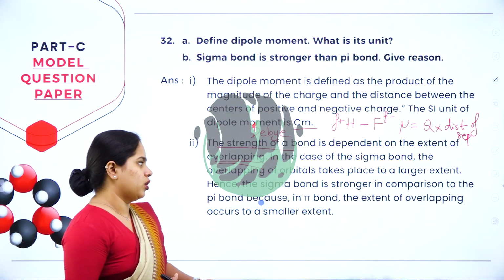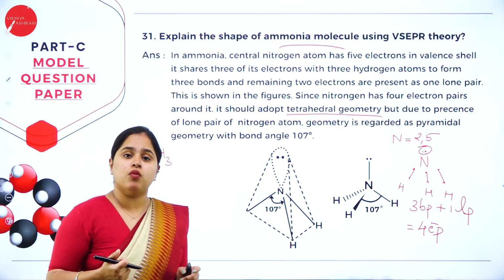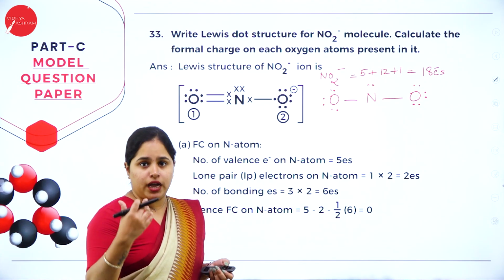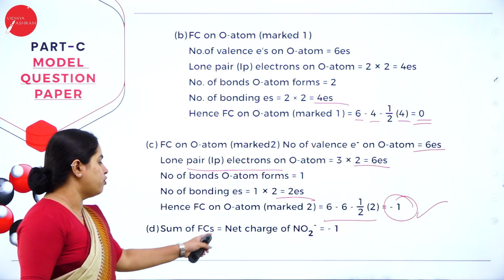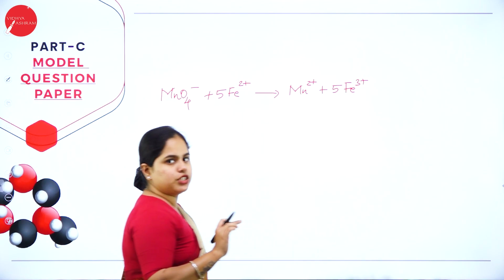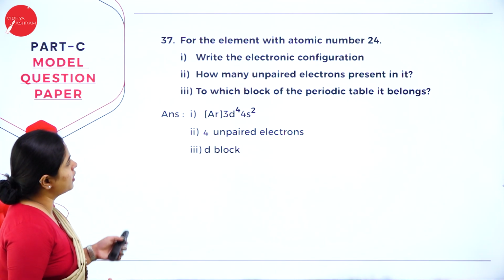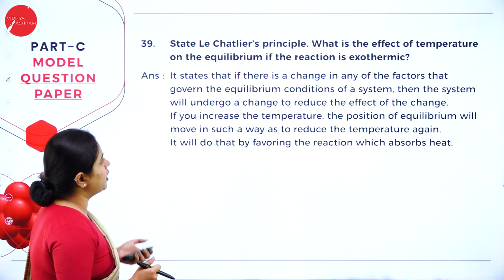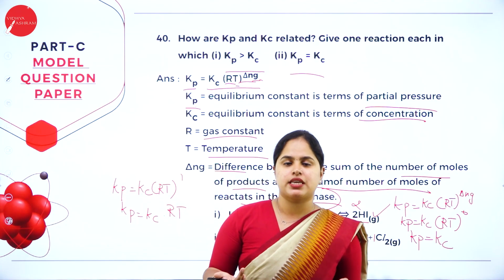DAY 61 | CHEMISTRY | I PUC | MODEL QUESTION PAPER 2023 24 | L2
Class : I PUC
Stream : SCIENCE AND COMMERCE
Subject : CHEMISTRY
Chapter Name : MODEL QUESTION PAPER 2023 24
LECTURE : 2